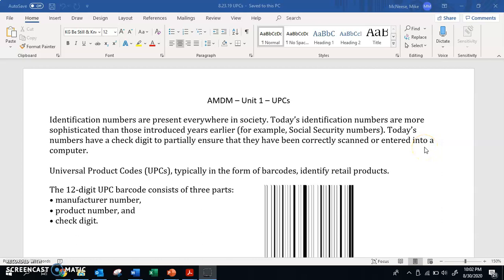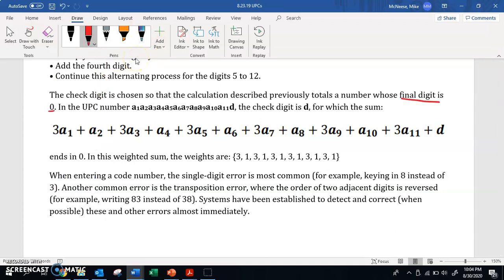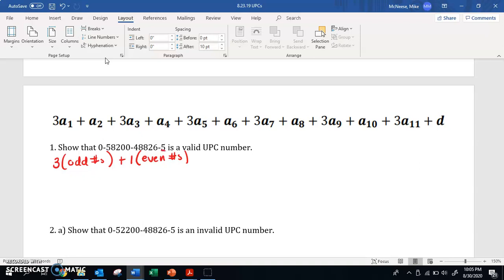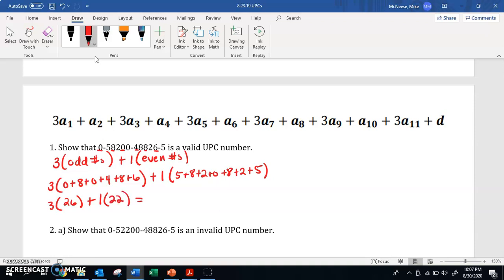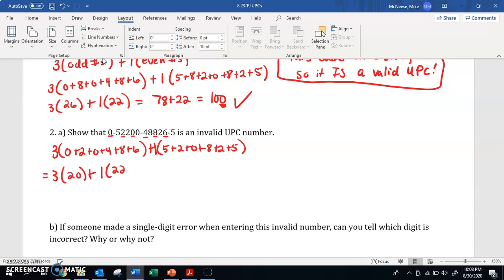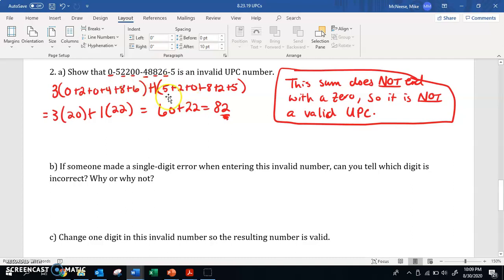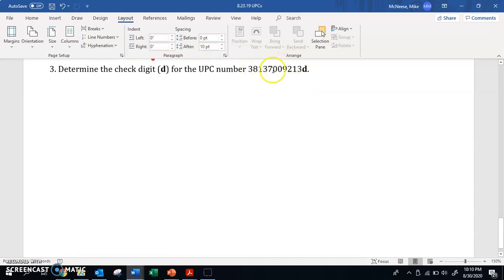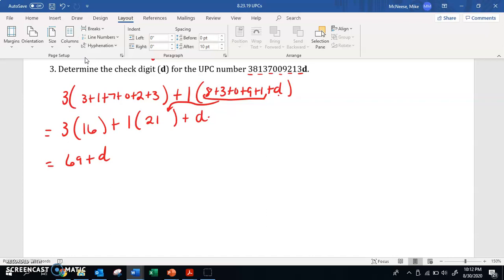AMDM U1D8 Part 2: UPC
In this video we talk about the UPC, the barcode that you find on all items in our stores, and how these numbers are created!